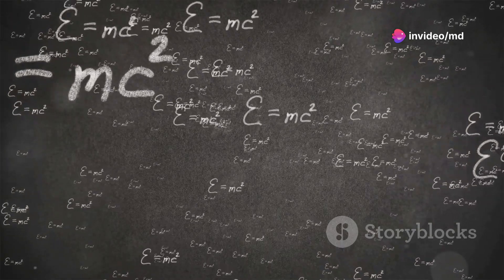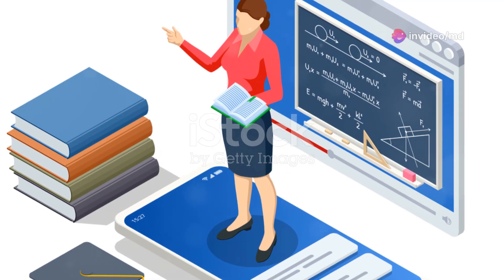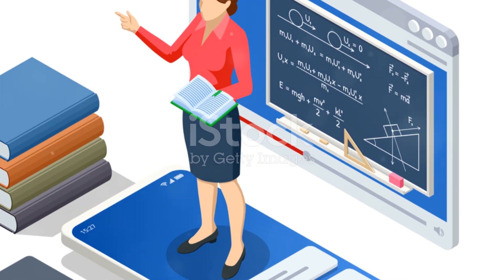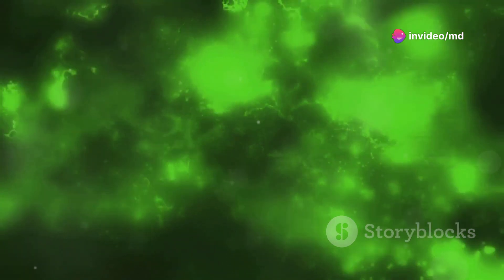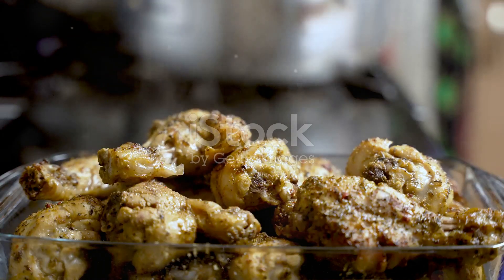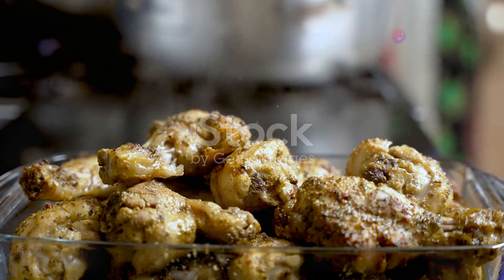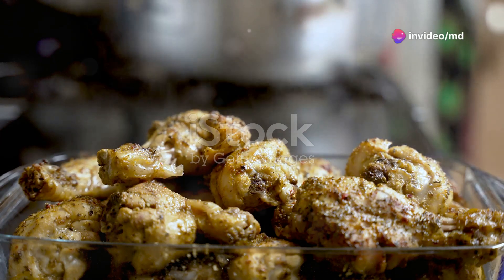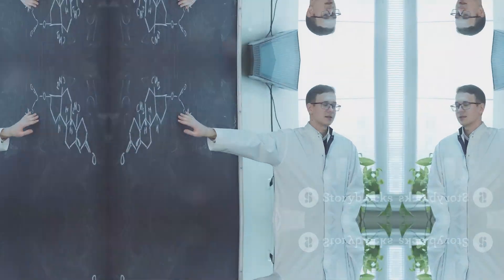Mastering Thermodynamics: 🔥 The Laws Explained! 📚 | EduVision-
Dive into the fascinating world of thermodynamics! 🌡️⚙️ Explore the definition and importance of thermodynamics in understanding energy movement and transformations. Learn key terms like temperature, heat, energy, and work. We'll break down the four fundamental laws of thermodynamics: the Zeroth Law and thermal equilibrium, the First Law and energy conservation, the Second Law and entropy, and the Third Law's concept of absolute zero. See how these principles apply to real-world scenarios, from car engines to environmental science. Perfect for students, engineers, and science enthusiasts.

OUTLINE:

00:00:00 Introduction to Thermodynamics
00:01:13 The Zeroth Law of Thermodynamics
00:02:59 The First Law of Thermodynamics
00:04:51 The Second Law of Thermodynamics
00:07:17 The Third Law of Thermodynamics
00:08:37 Real-world Applications of Thermodynamics
00:09:49 Conclusion